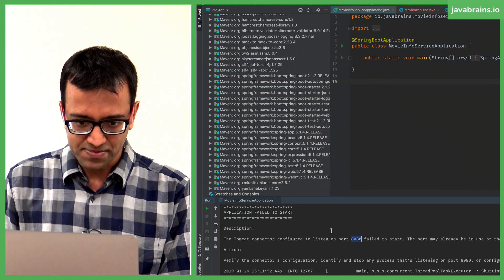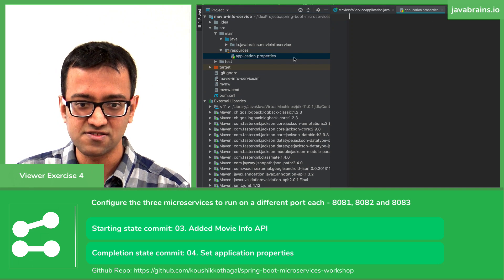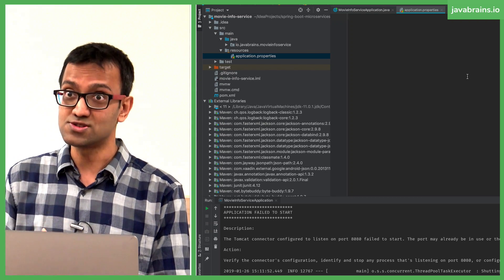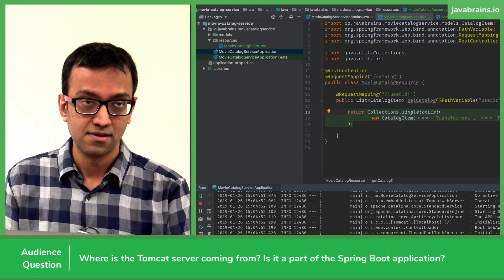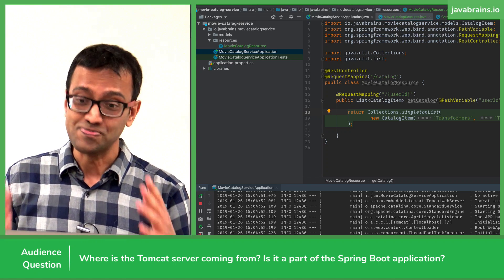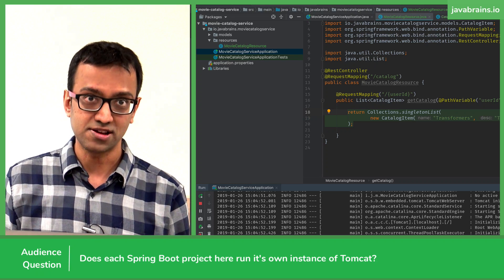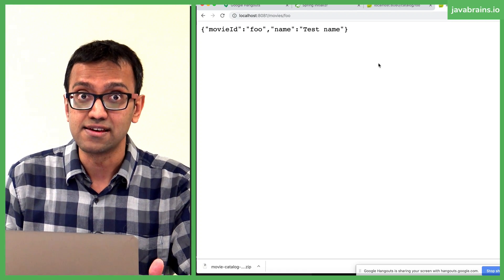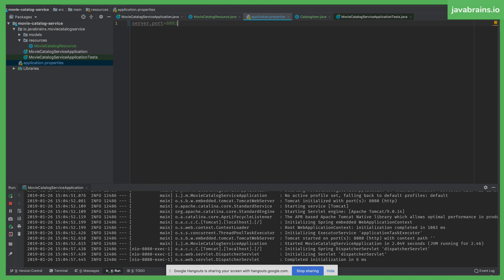09 Configuring server port for microservices - Spring Boot Microservices Level 1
Workshop recorded live on Jan 26, 2019. This course is still in progress.

How can we run two microservices on the same machine? We'll run into `port already in use" error, and we'll fix it by specifying a custom port.